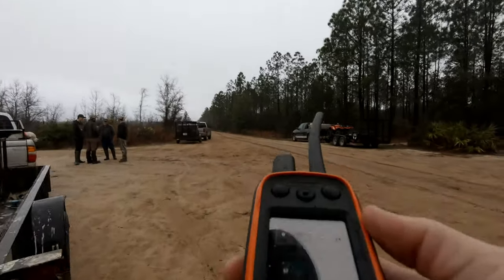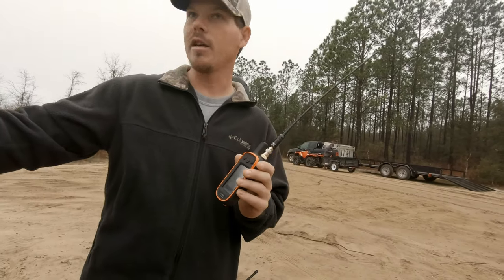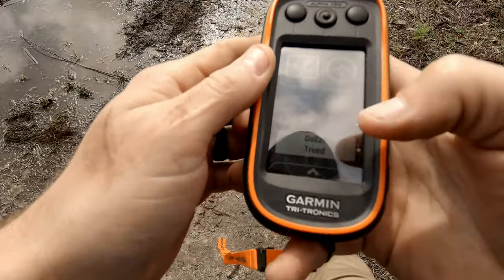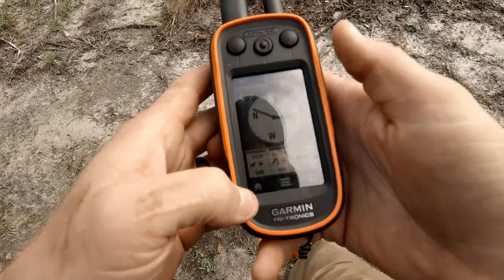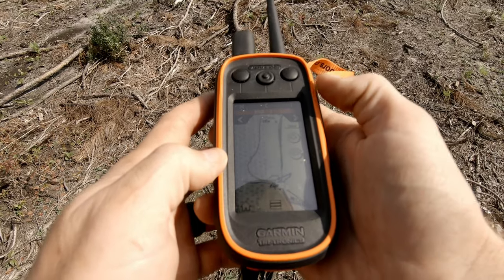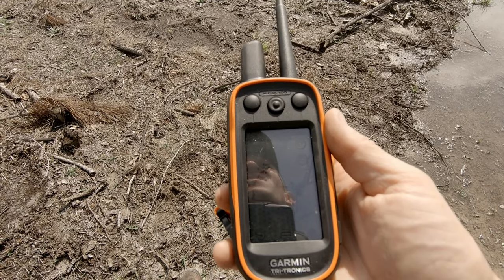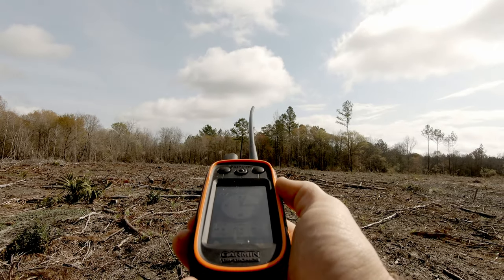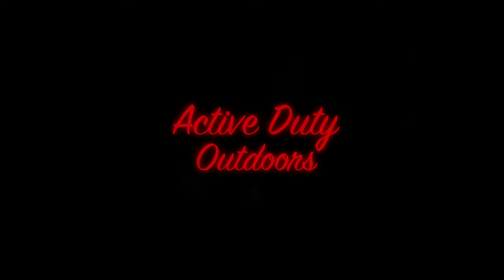Garmin Alpha 100 Field Test Part 2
Link to product

This is Part 2 of the Gamin Alpha 100, the first part was the unboxing.  We took the Alpha 100 out on our Saturday hog hunt, though we did not get any hogs I was able to test out the unit a little.  I am impressed with the way it performed.  Having the ability to load up to 20 dogs and track them up to 2 miles is an awesome feeling when you let your dog out on tracks.  Being able to see their every move, path, and when they are treed is amazing.  If you own a hunting dog that you need to track, then you need this system.  Plus, you can add Geo Cache locations if your are into that sort of thing.